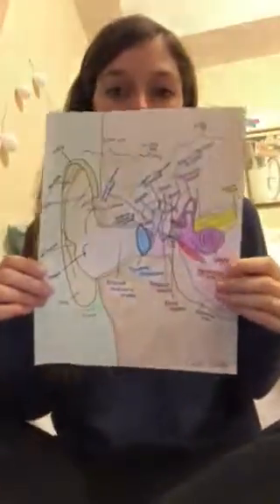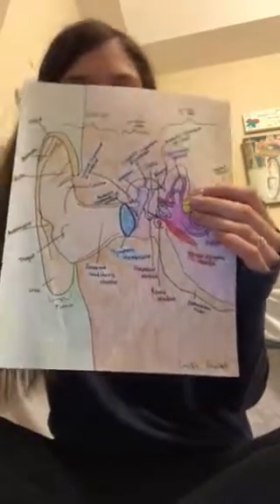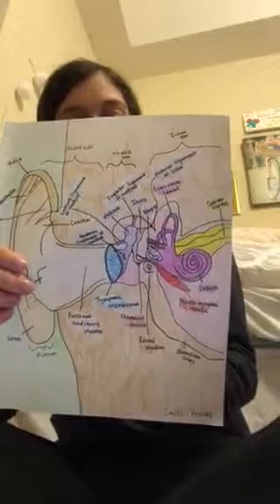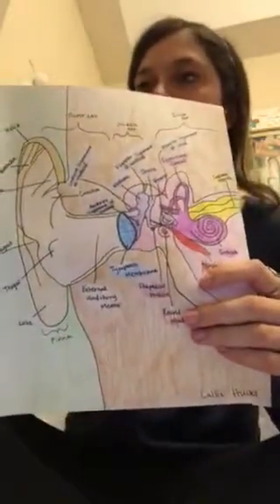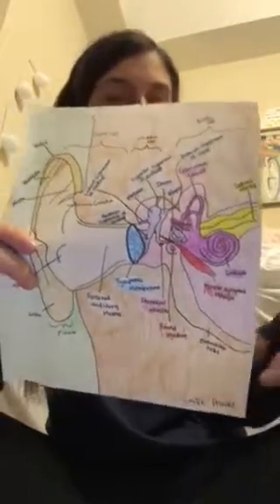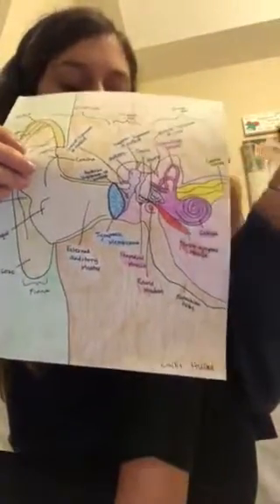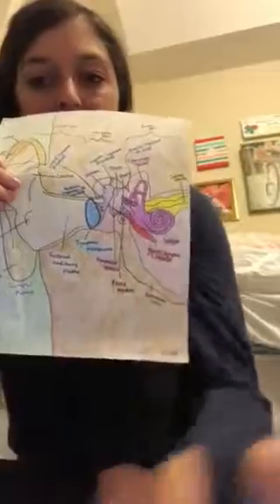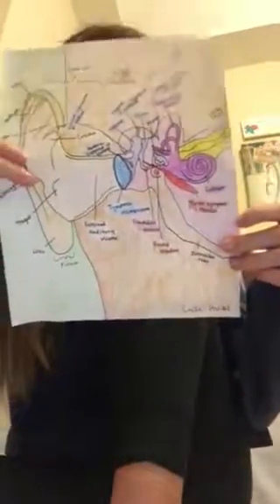Hearing Mechanism Video for Anatomy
Unit Four Practice Assignment